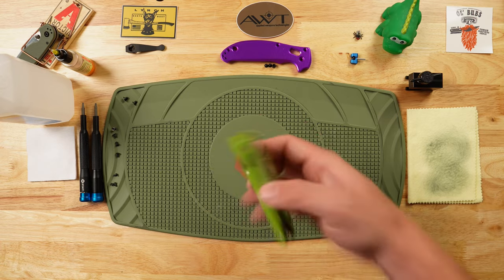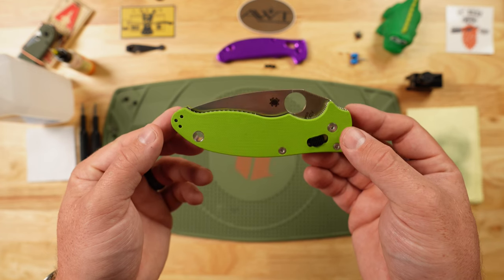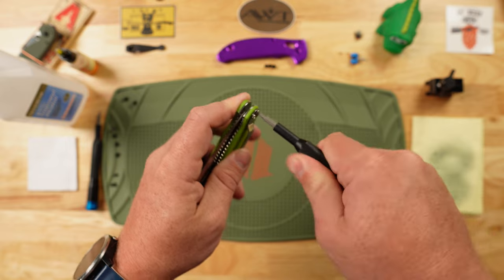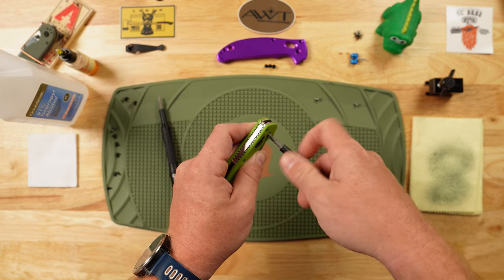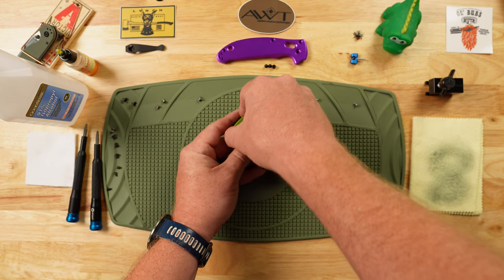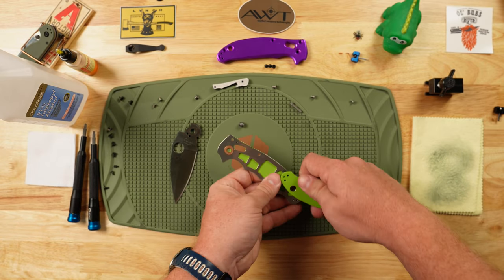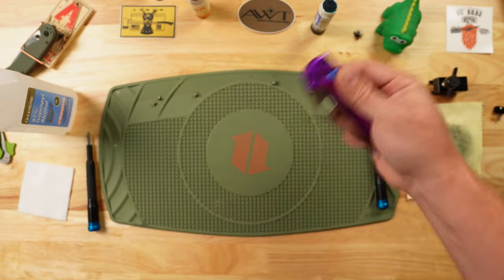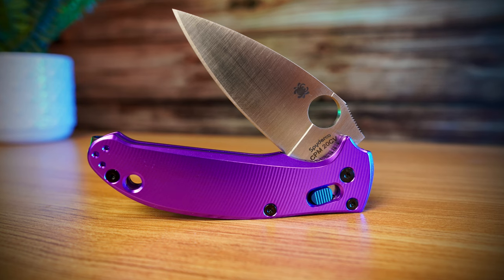Spyderco Manix - How to Swap Scales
Here's a full look at how to swap scales on a Spyderco Manix 2!